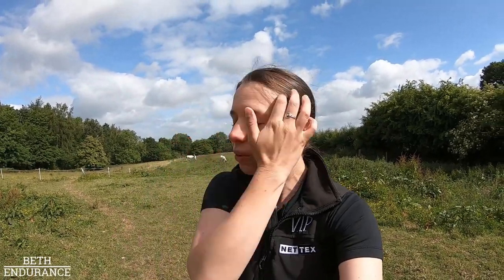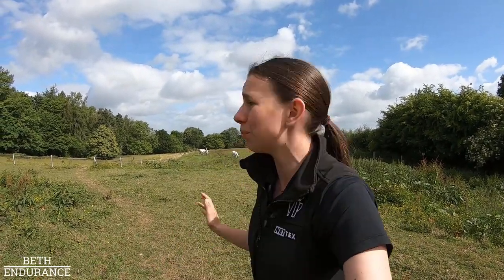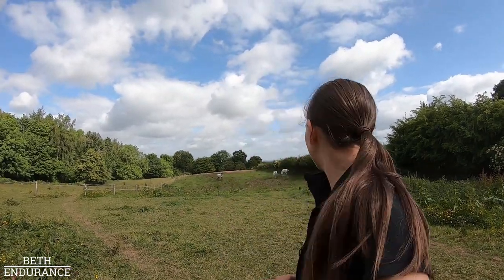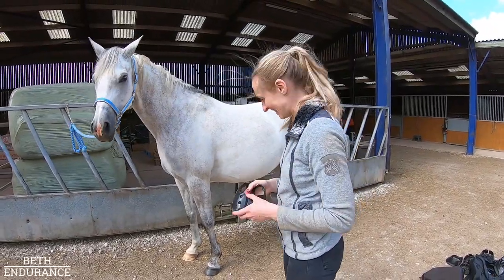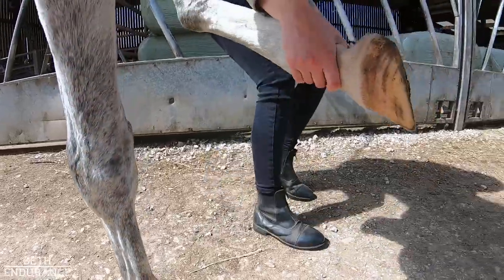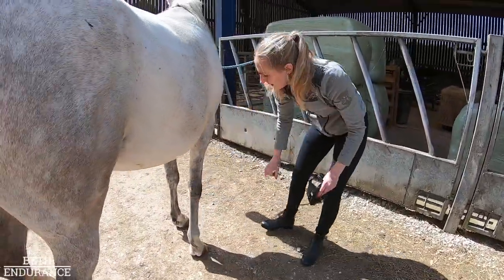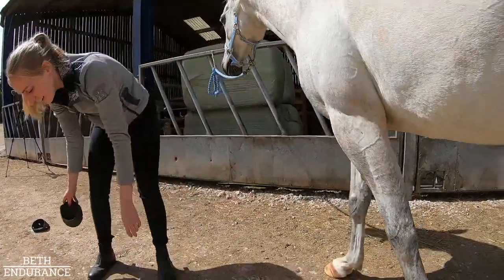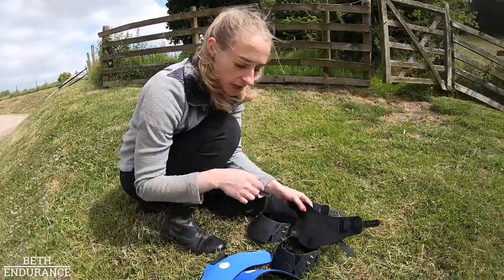Keeping my horse barefoot? - The Hoof Boot Shop Visit - Vlog 135 - Beth Endurance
I've had Tissy barefoot for about 9 months now and she's doing really well. She had great feet anyway, proper little rock crunchers, so I guess she was an ideal candidate for the barefoot life. Tissy can only be ridden a couple of times a week because I just can't keep enough weight on her if she's in any proper training, due to the arthritis in her jaw she struggles to get enough calories down her, even if it's sloppy. So the maximum distance I've done with boots is 30km but usually Tissy does 5-20km at a time once or twice a week, on grass barefoot and tracks with her boots, which means I haven't really had the opportunity to have a horse in full endurance training barefoot/booted.

I know there are some really successful barefoot endurance ponies, but you don't see many of them at FEI, is that because tradition dictates shoes or is it because the barefoot ponies don't make it to that level, I don't know. In reality I know very little about being barefoot and my comfort zone is shoeing my horses.Estrid doesn't have the best feet yet, a bit flaky, a bit wonky, a bit cracky. But they are getting so much better. She's got a bit fat over the last few weeks and she really needs to start getting more exercise in, but her feet kept getting chipped by the gravel on the roads around the yard so I couldn't take her out, it was time for her to get some boots and quite literally start boot camp!

We got the lovely out again, it's just so much better for my peace of mind for someone else to try several types of boot and sizes, and select the right one, rather than me trying to figure it out. We went with the Flex Hoof Boots, which I was really glad about as I'd got on with them so well with Tissy and I found them so easy to use. This time we got some snazzy blue gaiters to easily tell them apart from Tissy's (although they have the sizes clearly written on them anyway).

For now I'm keeping Estrid barefoot, I guess time will tell when or whether we need to shoe. If I'm honest I'd be wary of having a horse barefoot above 40km, but that's because I have no experience of it, all I know is shoeing and coming out of that comfort zone will be an experience I'm looking forward to learning more about.

Beth